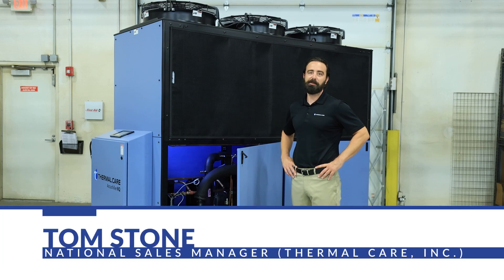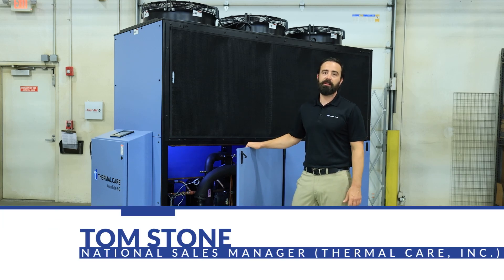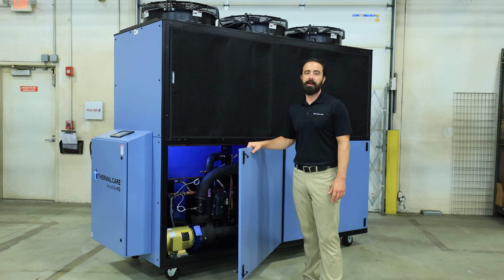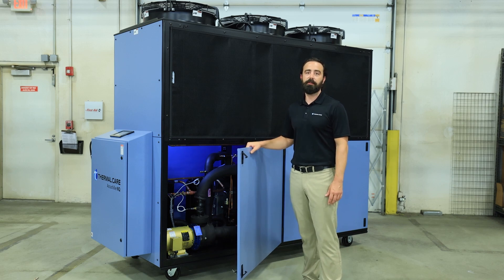How to Reset the High Pressure Alarm in Your Chiller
Welcome to Thermal Care's maintenance video discussing important information about resetting the high pressure alarm in the chiller, which is narrated by our National Sales Manager of Industrial Markets, Tom Stone.